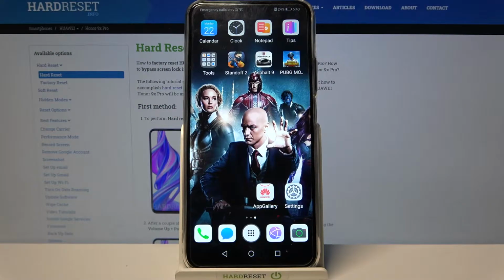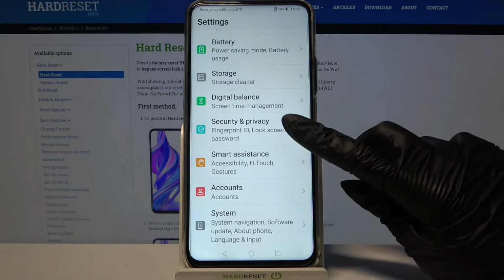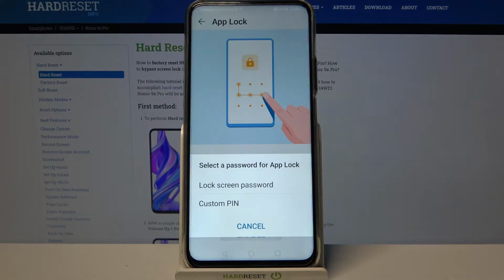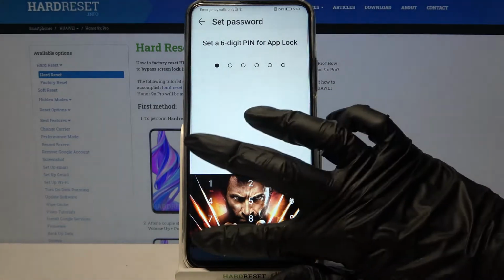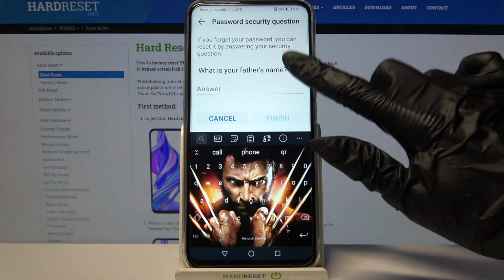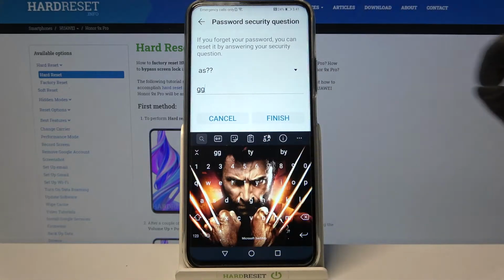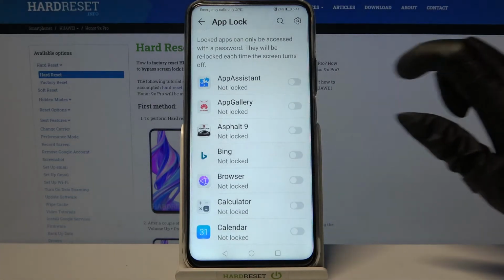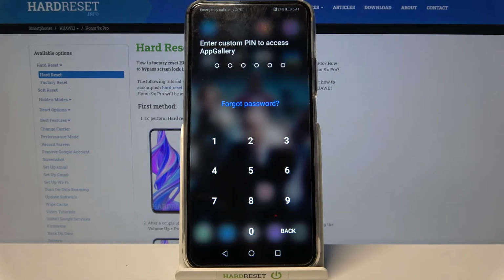Set Up App Lock - HUAWEI Honor 9x Pro & Programs Protection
Have you already activated the App Lock option on your HUAWEI Honor 9x Pro? This program allows you, for security purposes, to protect apps data and your personal files stored there. How exactly manage this option and create the best App Lock method, we'll show you above. We're so glad to see you and are trying to make videos of the best quality and really understandable for you!

How to Set Up App Lock in HUAWEI Honor 9x Pro? How to Lock Apps on HUAWEI Honor 9x Pro? How to Add Password on HUAWEI Honor 9x Pro? How to Add Pattern in HUAWEI Honor 9x Pro? How to Set Up App Lock on HUAWEI Honor 9x Pro? How to Protect Apps in HUAWEI Honor 9x Pro?